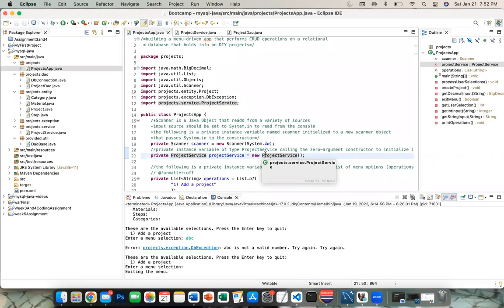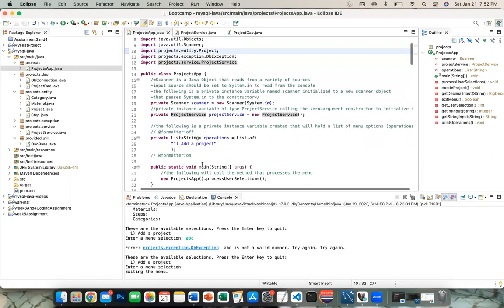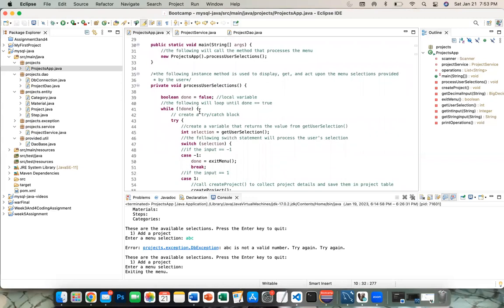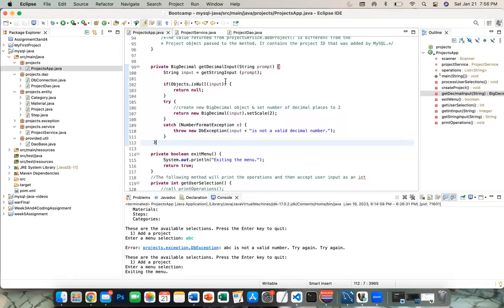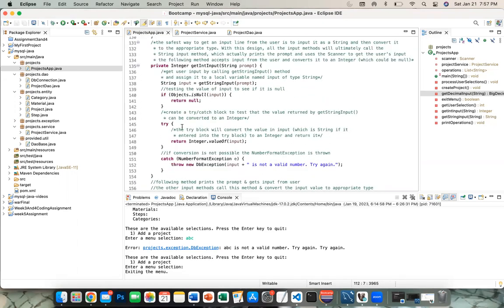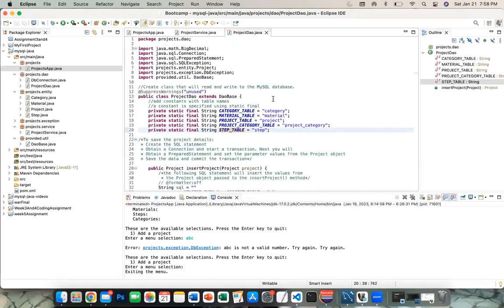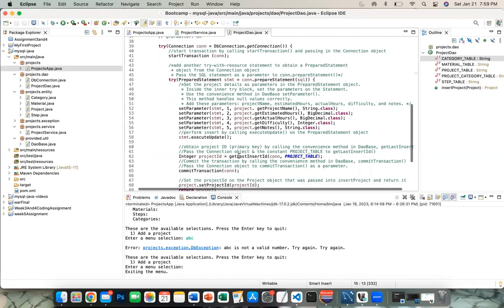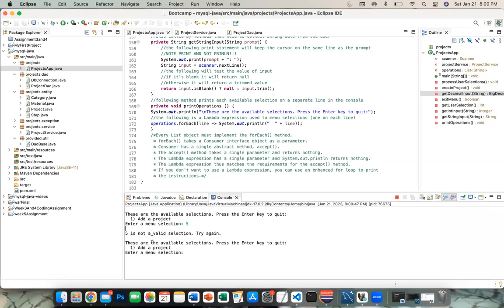Menu-driven app that performs CRUD operations on a relational database